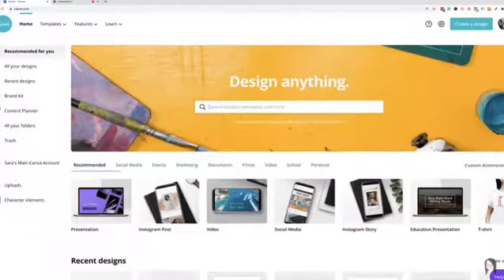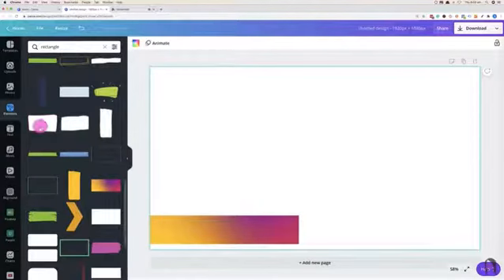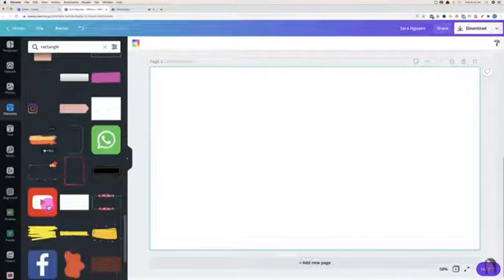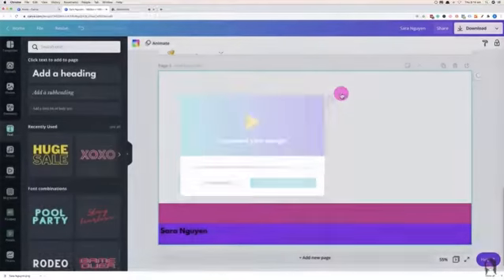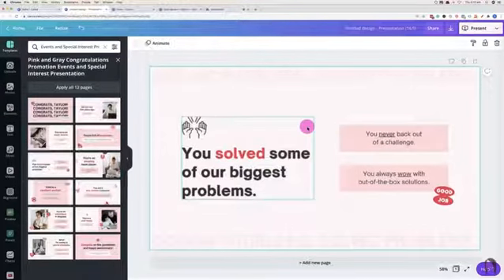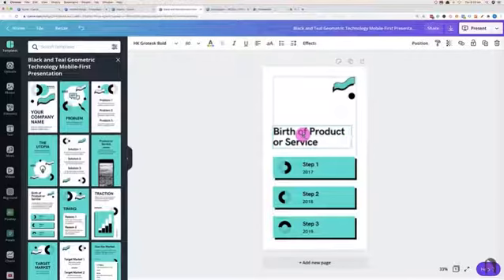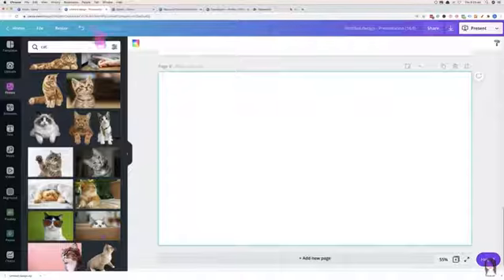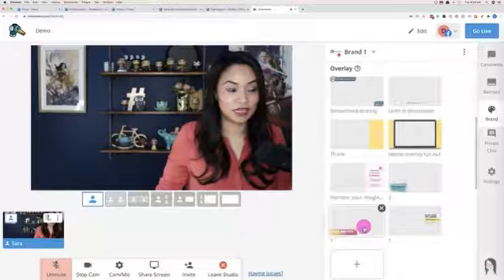Create Overlays for your Llivestreams w-Canva - Sarah Nguyen